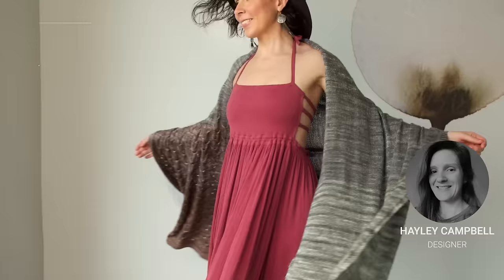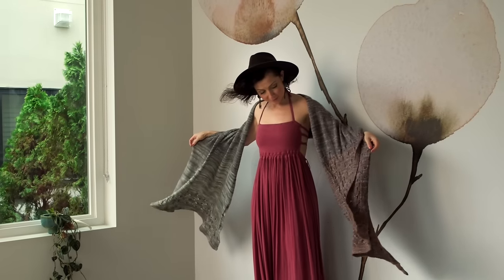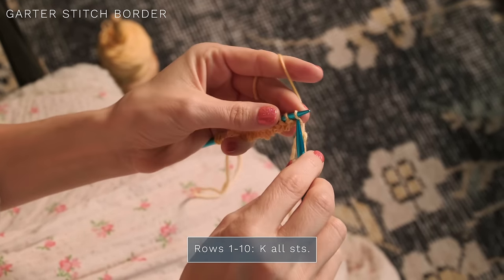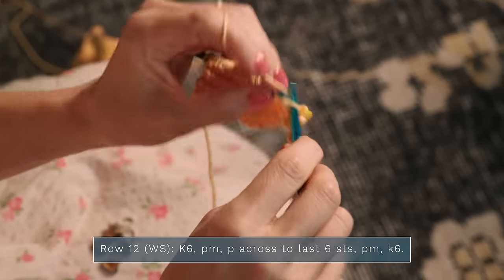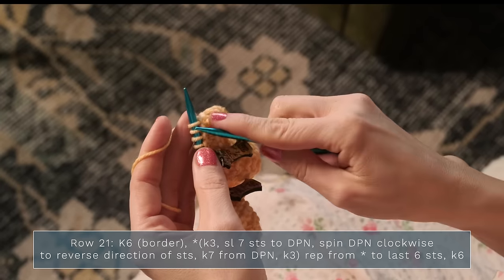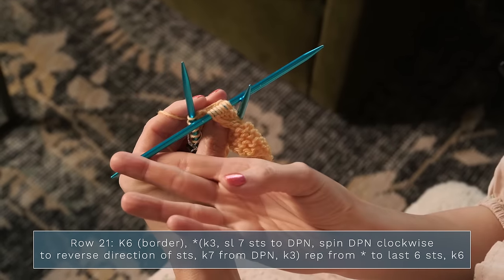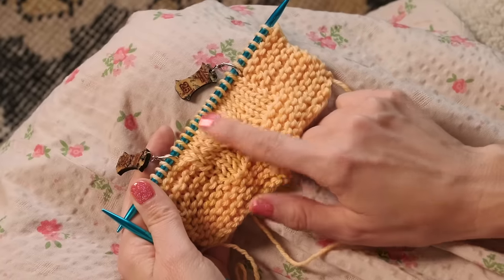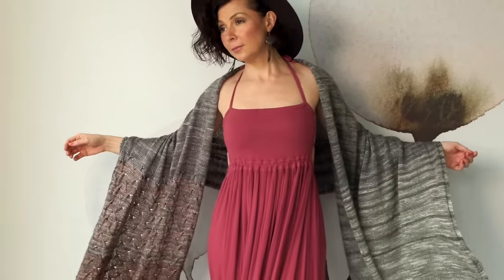Easy, Step-by-Step Instructions: Knit the Beginner Friendly, Fun Frisson Shawl!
Hello, my beautiful butterfly! Today, I have an oversized, flowing, knitted shawl pattern to share with you. This beautiful design features a gorgeous spin stitch technique, which is so incredibly fun to work! Plus, you can customize this shawl in any number of ways to make it truly your own!

In this video, I demonstrate how to cast on and work the Garter Stitch borders, the Stockinette Stitch body, as well as the rippling Spin Stitches.

Did you know most of our patterns are free for a limited time?

Frisson was made with our sumptuous Pearlescent Fingering yarn, which is a stunning, single-ply, luxury blend of 50% Superwash Merino Wool and 50% Mulberry Silk. A dreamy, creamy yarn that is ideal for shawls and scarves, as well as other accessories and even sweaters. So amazingly soft with a lovely drape and a subtle shimmer from the silk! The colors truly appear to be iridescent and otherworldly! (550 yds/503 m per 4 oz/113 g skein).

The sample shown here was knitted in our Dwelling Hues Pearlescent Fingering Kit and used approximately 1,739 yds/1,590 m total: Color A: 418 yds/382 m, Color B: 457 yds/418 m, Color C: 424 yds/388 m, and Color D: 440 yds/402 m.

Our colors come and go quickly, so be sure to order all you need for your project!

Have an extra fantabulous day, my friend! I'm sending you loads of positivity and happy thoughts!  We aim for one a week, and most are free for a limited time only. XOXO

Facebook.com/expressionfiberarts
Instagram.com/expressionfiberarts